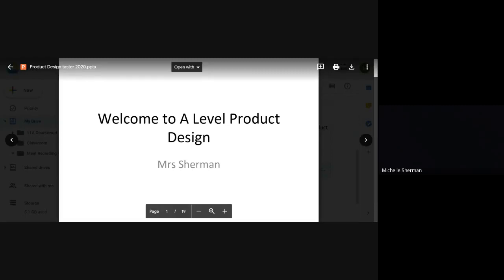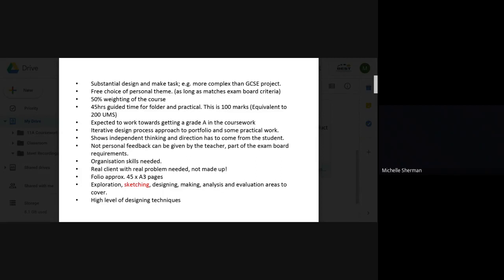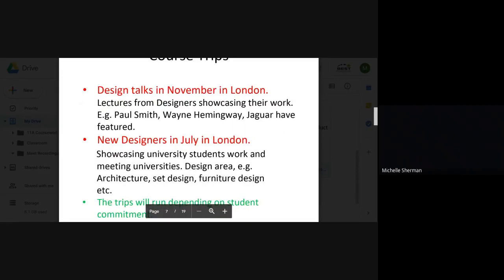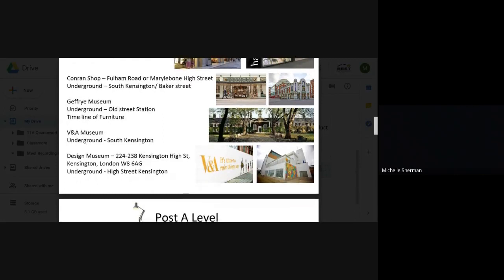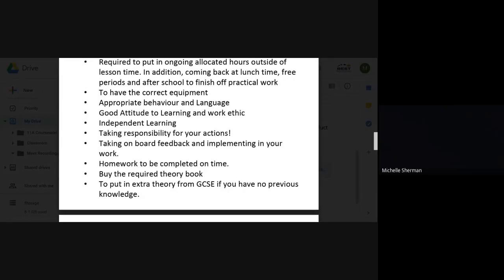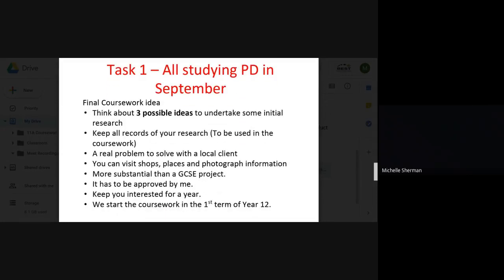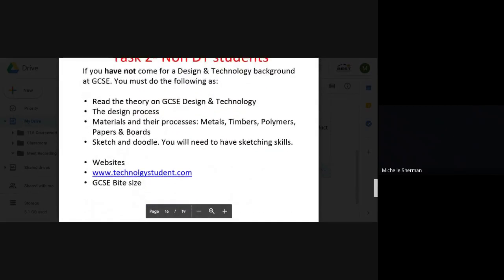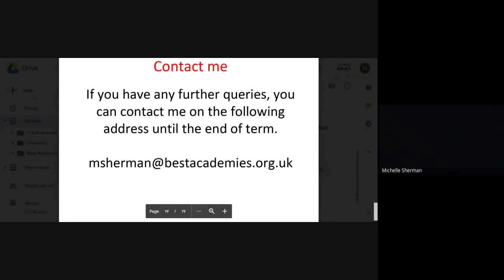Product Design A Level Sixth Form induction session